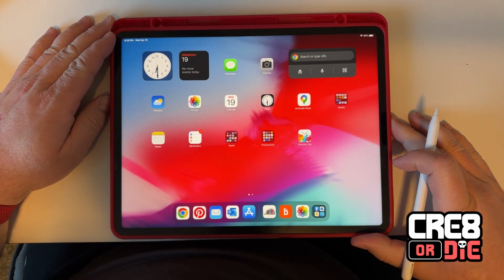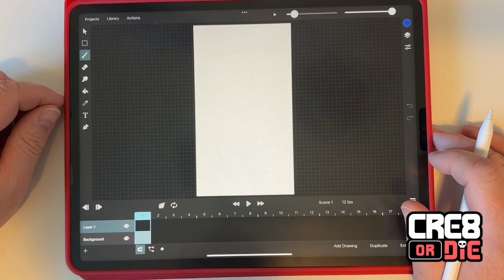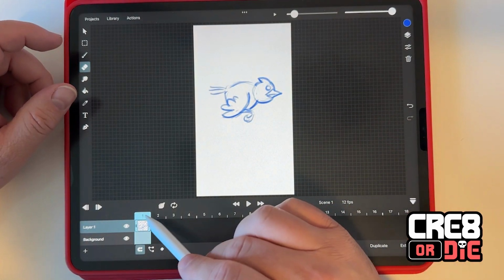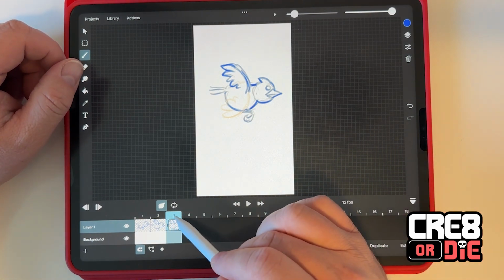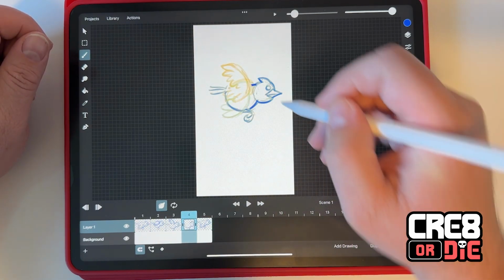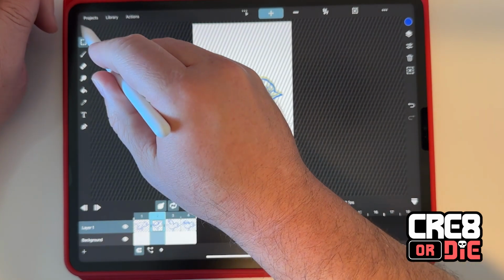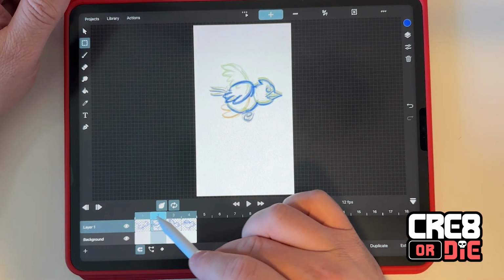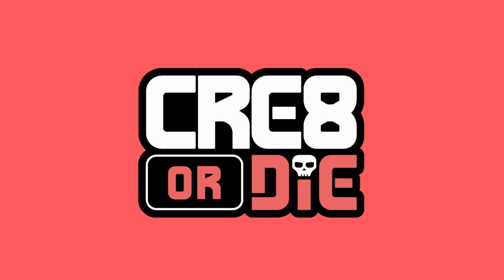Animate a bird on the iPad!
Get a quick overview of the tools in Toonsquid animation app on the iPad, and see a realtime recording of what it takes to create an animated loop of a bird.